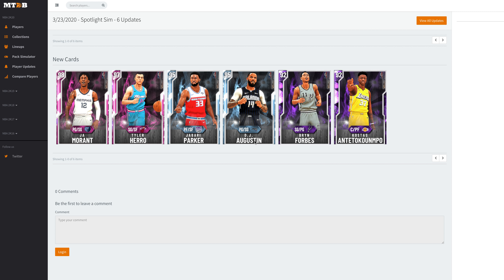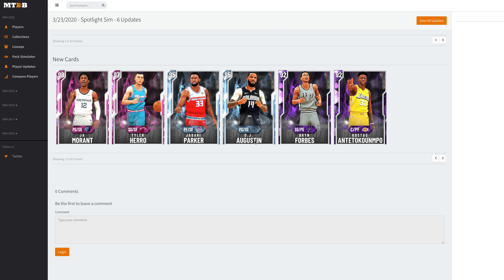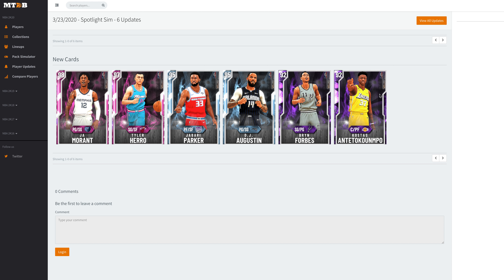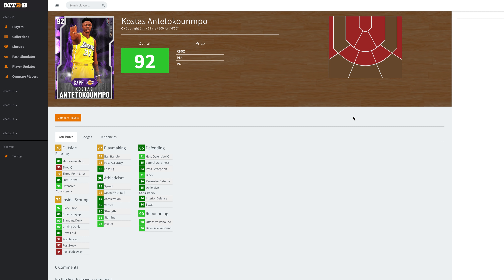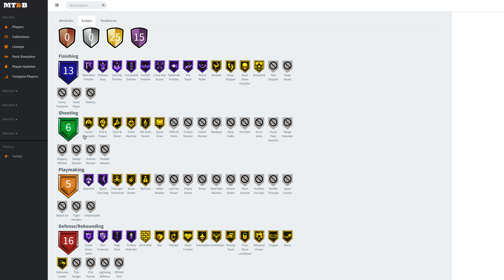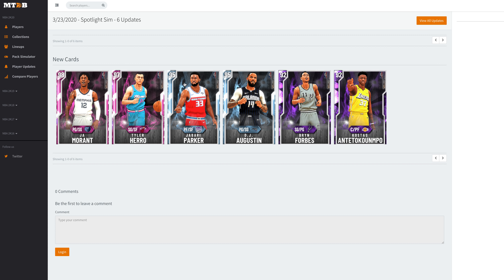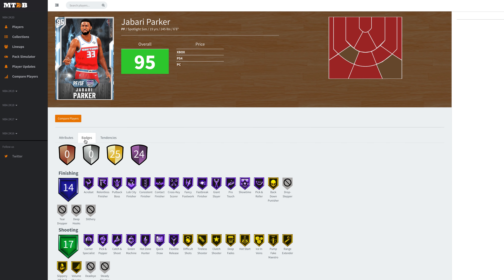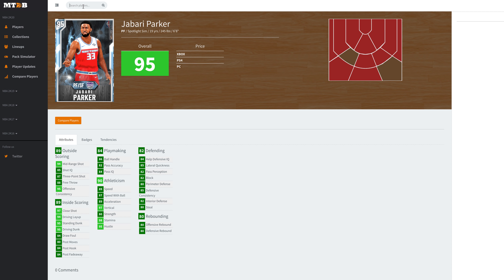NBA 2K20 WHICH FIRST SPOTLIGHT SIM MOMENTS CARDS ARE WORTH BUYING? - NBA 2K20 MyTEAM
NBA 2K20 WHICH NEW SPOTLIGHT SIM MOMENTS CARDS ARE WORTH BUYING? - NBA 2K20 MyTEAM. in this video we talk about the new spotlight sim moments cards in nba 2k20 myteam. these are the moemnts cards from the spotlight sim challenges in nba 2k20 myteam. These are not free cards however some of these may be the best budget cards in nba 2k20 myteam. These cards are incredible especially the pink diamond cards. the pink diamond tyler herro may be the best 2 guard you can buy in myteam. Unfortunately there are no galaxy opal cards or free galaxy opal cards in these spotlight sim packs

Cards:
Amethyst kostas antetokounmpo
ametyhst bryn forbes
diamond jabari parker
diamond d.j. augustin
pink diamond tyler herro
pink diamond ja morant gameplay